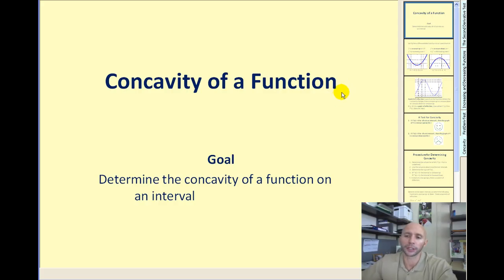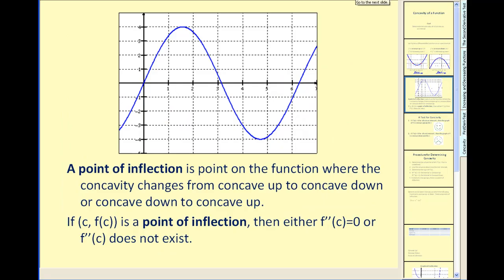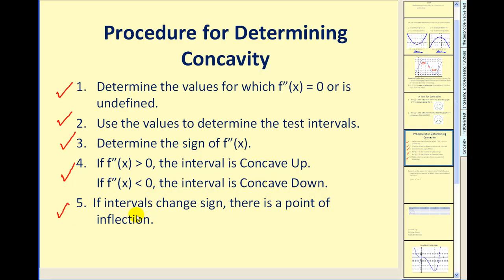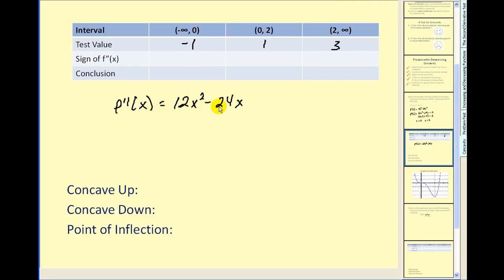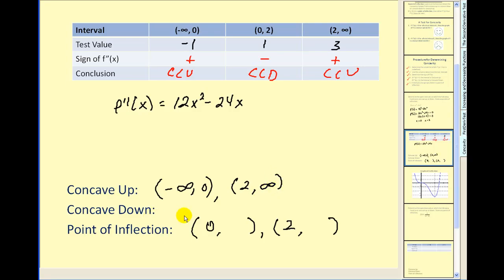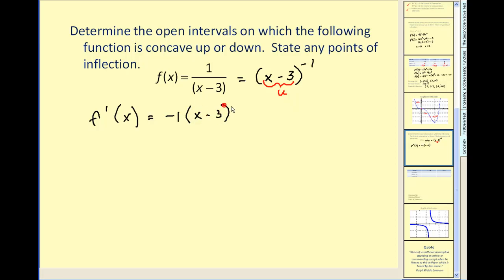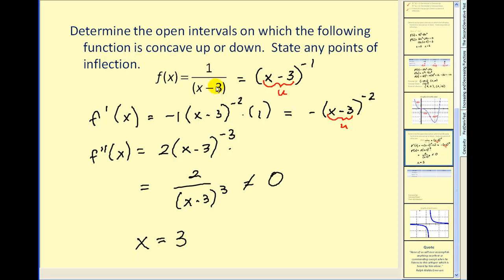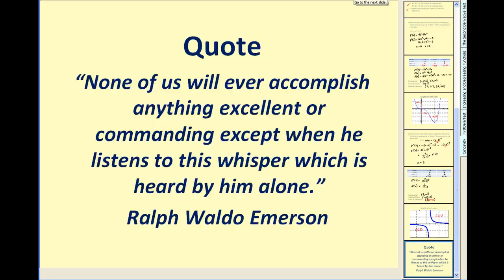Determining the concavity of a function